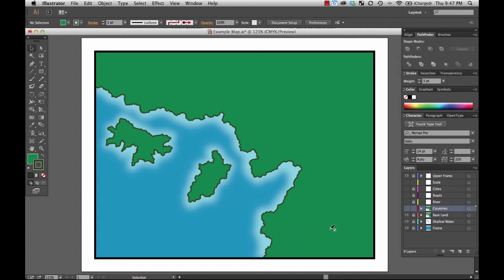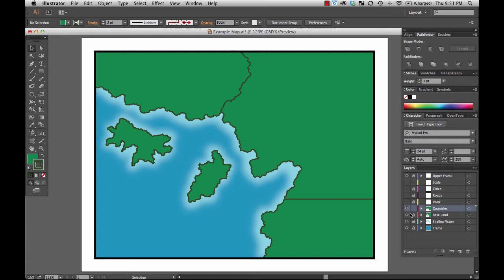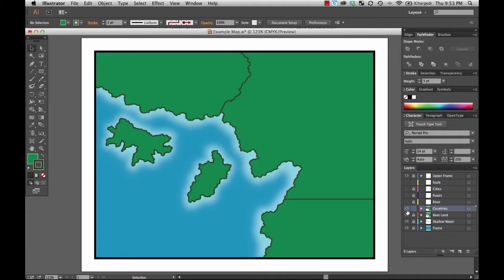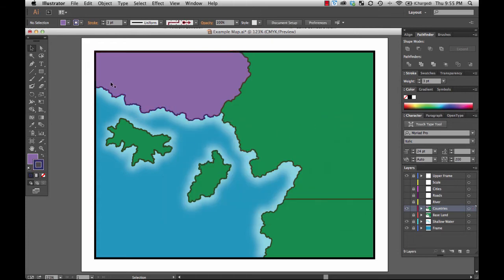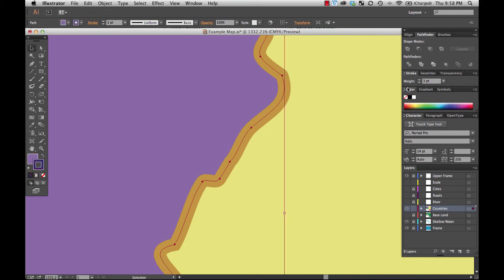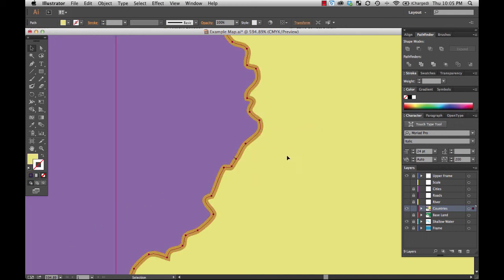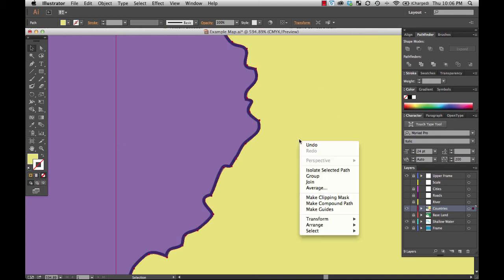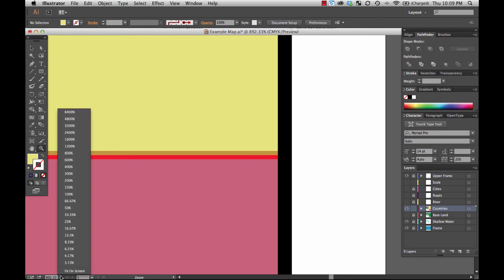Adobe Illustrator for Cartographers 32: Basic Political Boundaries